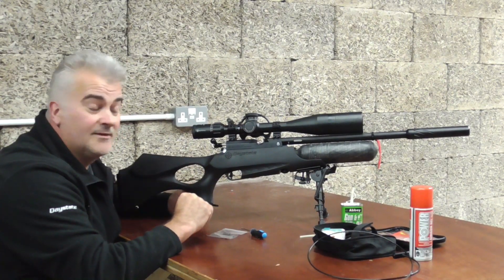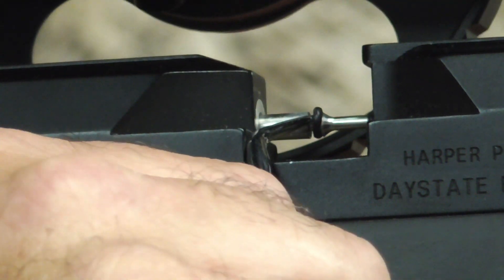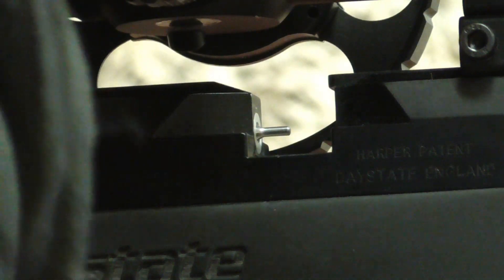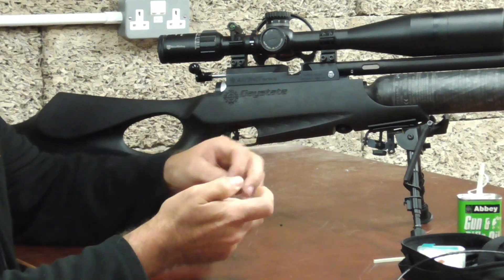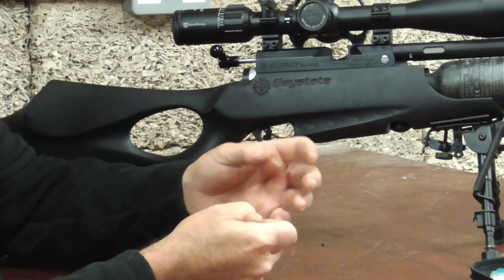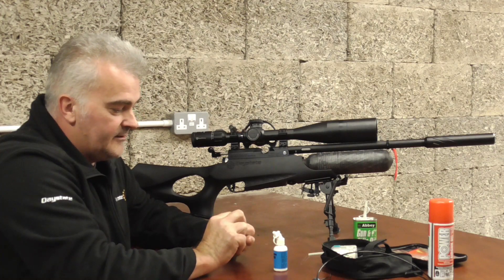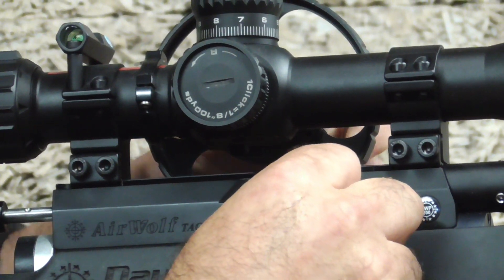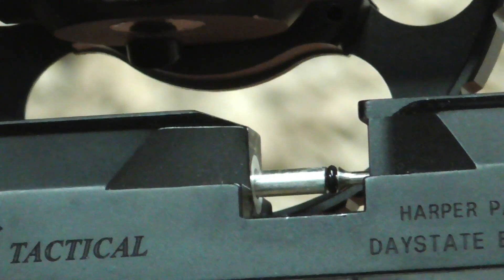Daystate Airwolf Probe Seal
Changing the pellet probe seal on my Daystate Airwolf